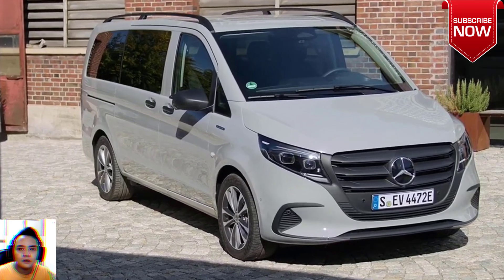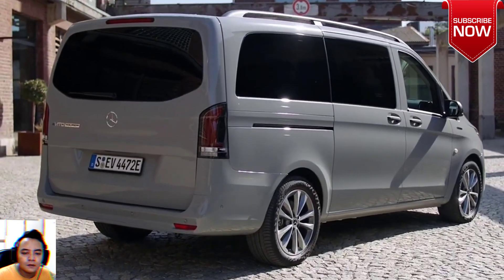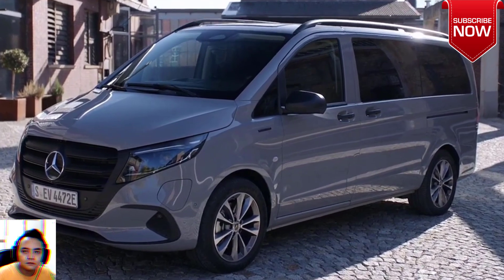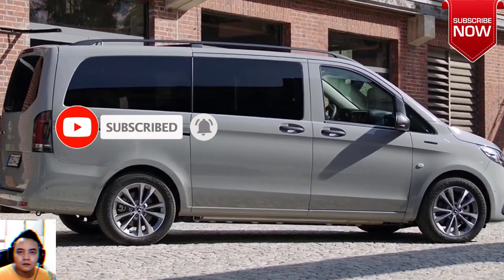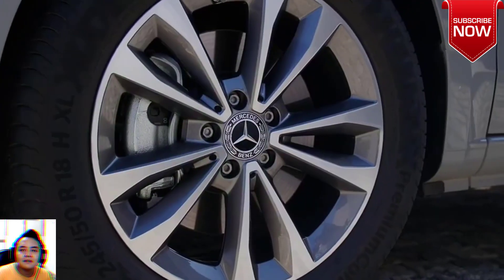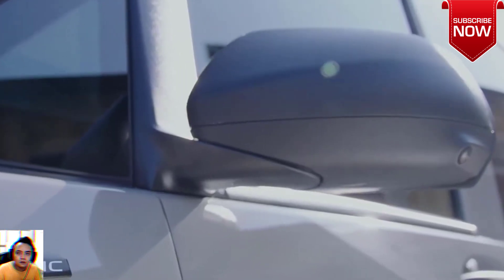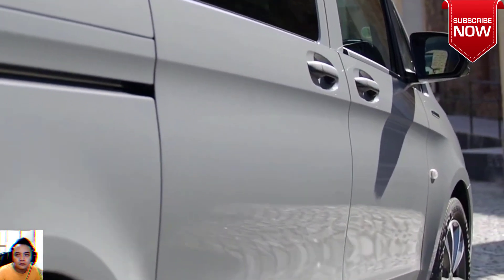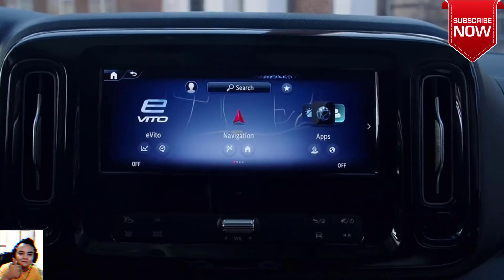The New 2024 Mercedes Vito Tourer electric Price Around $116,115 Full Features and More Range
How much is the electric Vito Tourer?
$116,115
2023 Mercedes-Benz eVito pricing
Variant Transmission Cost
eVito Panel Van automatic $89,353
eVito Tourer automatic $116,115

Mercedes Vito Tourer electric (2024)
Amazing Car
Exterior

Modern, attractive design.
The eVito Tourer's characteristic exterior makes it recognisable from every angle. Choose from two available trim lines.

Interior

Functionality meets comfort.
The interior is like the eVito Tourer itself: extremely functional - and attractively designed. The instruments in the driver's compartment are clearly arranged and all controls are within easy reach.

Charging and range

Full of energy.
The eVito Tourer offers a convincing range and flexible charging options that allow you to quickly extend its action radius again. There are also many general advantages in favour of electric mobility: technical progress and economic benefits make electric vehicles increasingly attractive.

Equipment

The equipment highlights of the eVito Tourer.
Find out more about other available equipment for the eVito Tourer, including multimedia, assistance systems, comfort and safety and suspension.

Gemonmimabebi